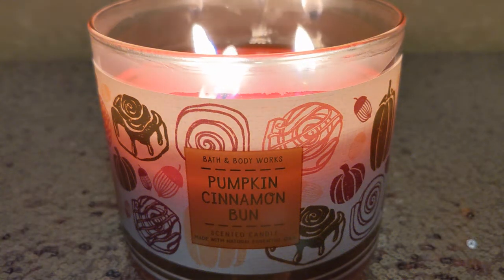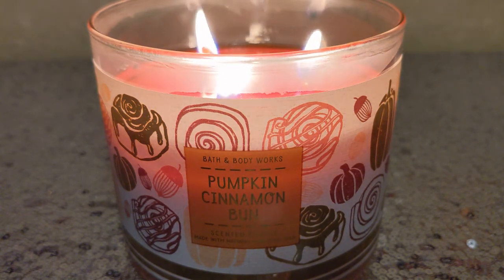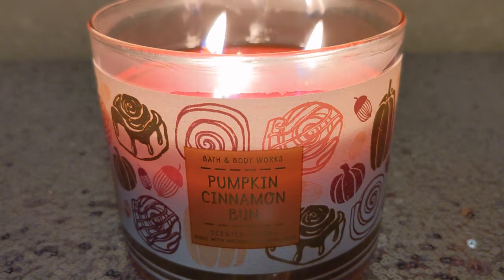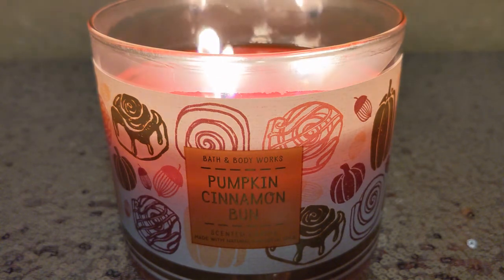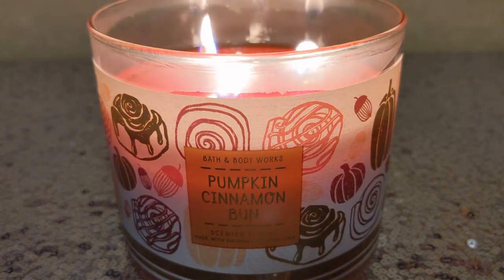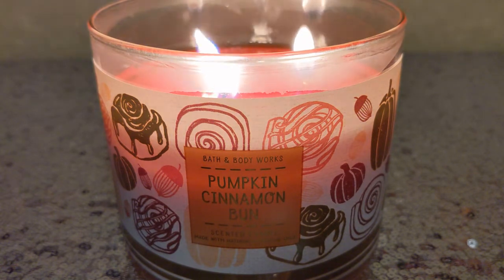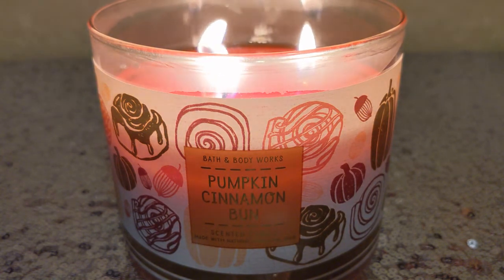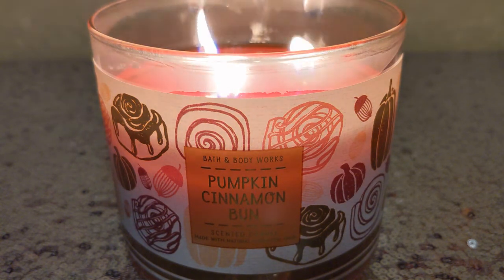Bath & Body Works - Pumpkin Cinnamon Bun 🎃 Post Burn Review!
Hey Fragrance Fans! Here is my post burn review of the Bath & Body Works Pumpkin Cinnamon Bun 3-wick candle.